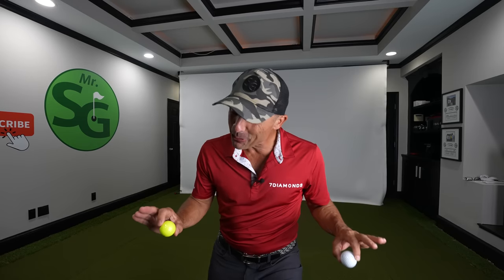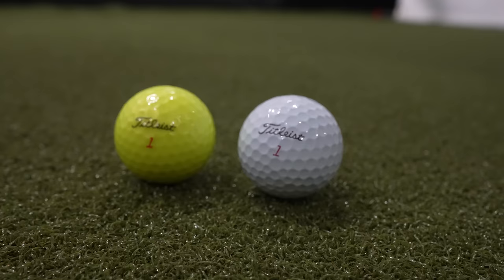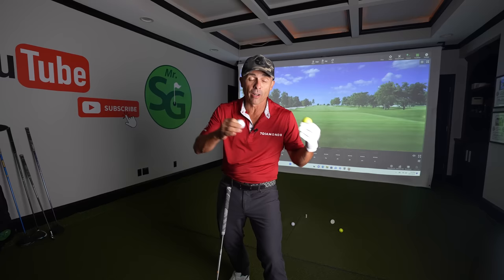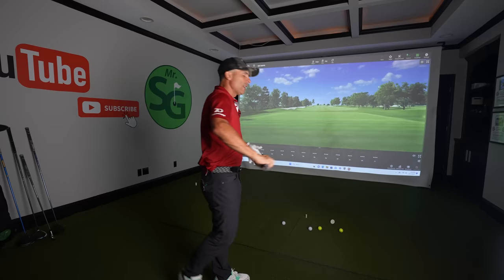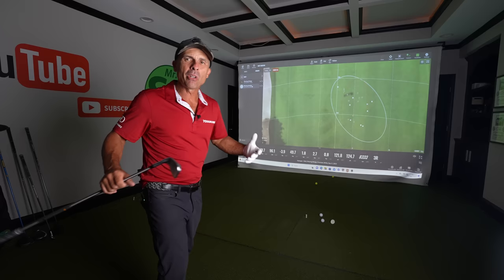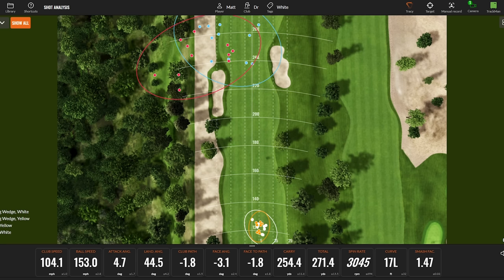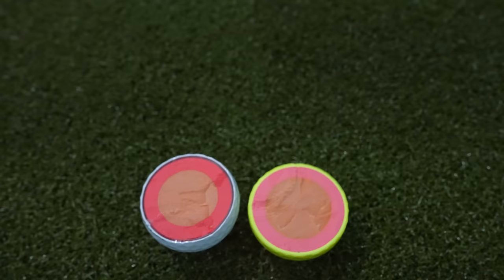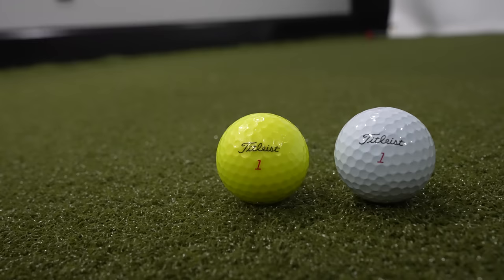One Huge Difference Between Yellow and White Pro V1x Golf Ball!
One of these balls is 8 yards longer is it the Yellow or the White Pro V1x Titleist Golf Ball?